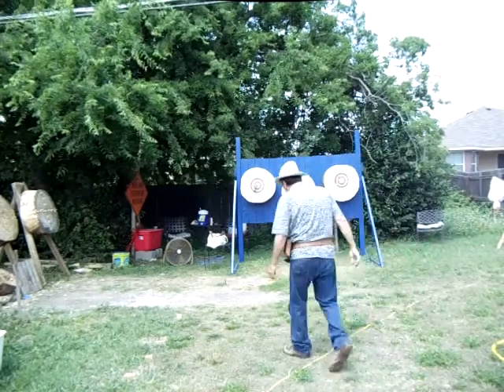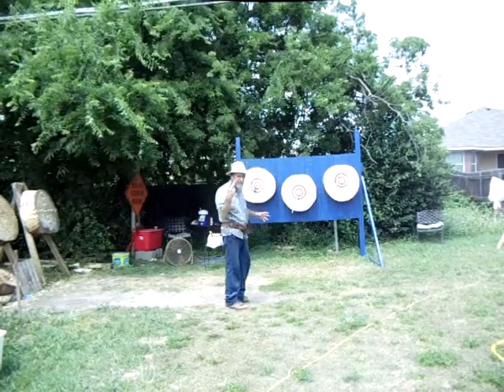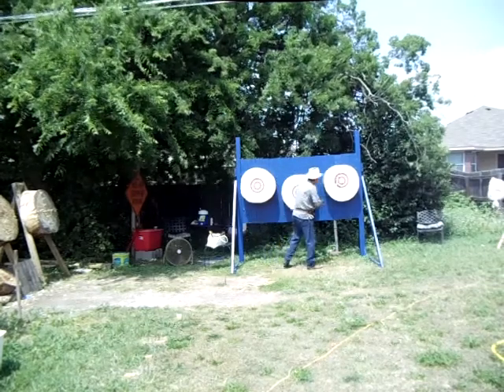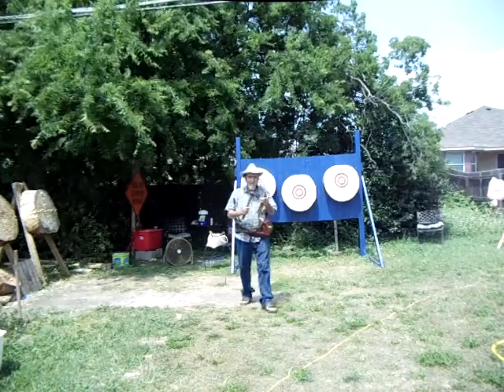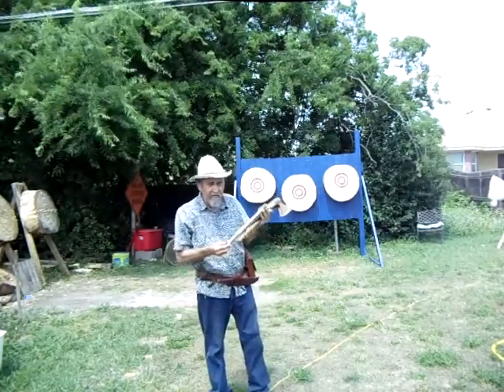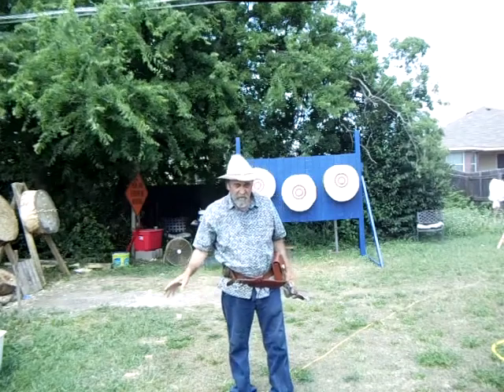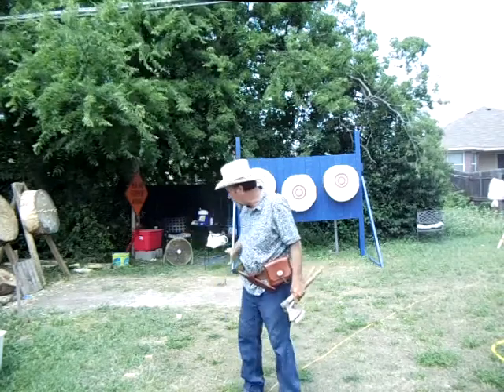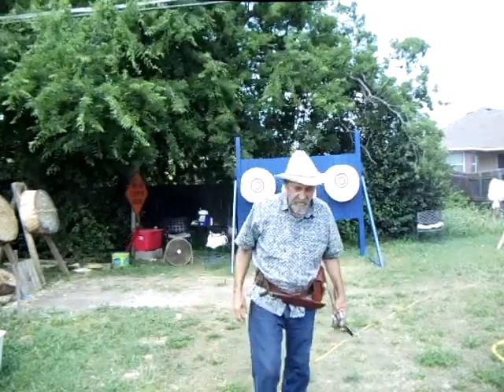Tomahawk 2 spin IKTHOF Throwing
Throwing the 2 spin 14 inch tomahawk